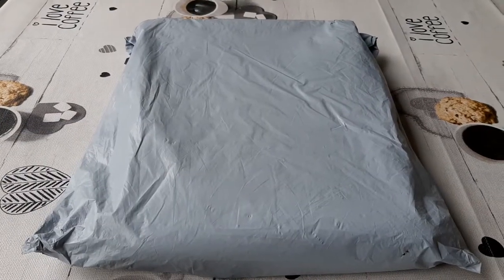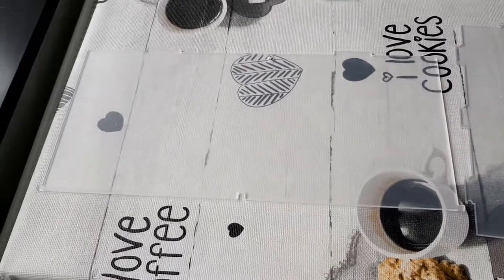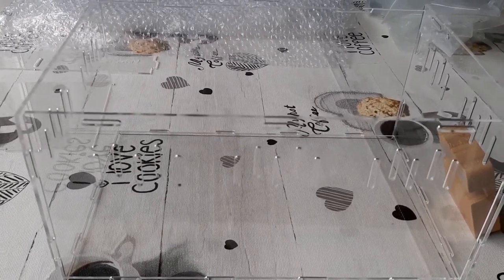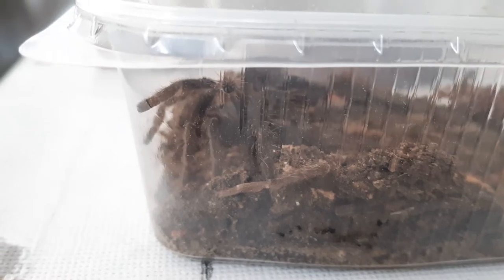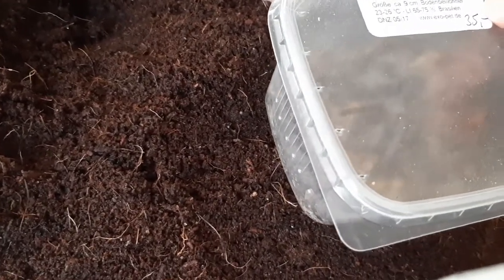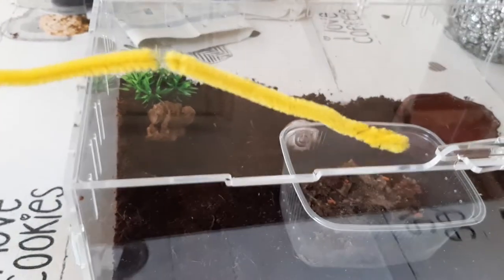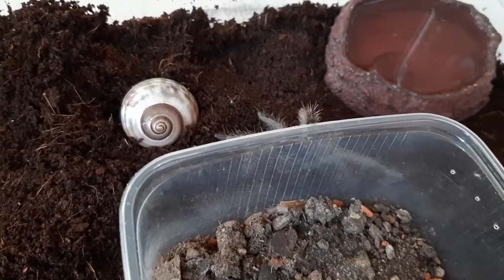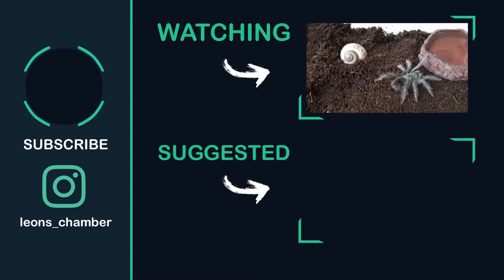Rehousing My New Tarantula | Lasiodora parahybana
I have a new addition to my tarantula collection! Let me introduce you to my new Lasiodora parahybana which already has an impressive size, but will grow much more in the future.
It is supposed to be a female, we will find out in the next molt.
When rehousing her, she showed us that we should not mess with her unless we want to get bitten. What a confident girl!

Timecodes
0:00 - Intro
0:21 - Opening acrylic enclosure package
1:06 - Trying to build the acrylic enclosure without instructions
3:11 - Showing you my new tarantula (Lasiodora parahybana)
3: 33 - Preparing / decorating the enclosure for the rehouse
4:35 - Starting with the actual rehouse of the new tarantula
7:04 - Outro